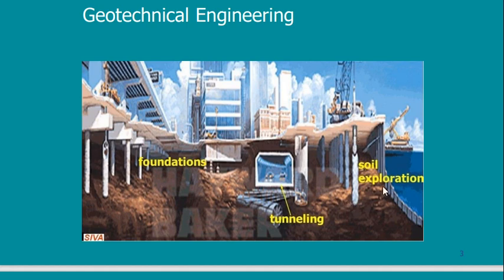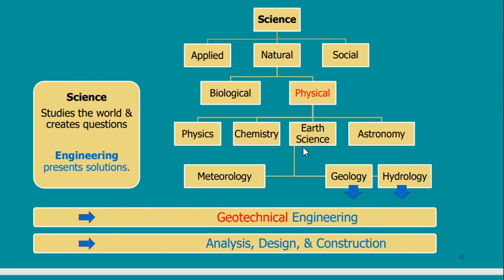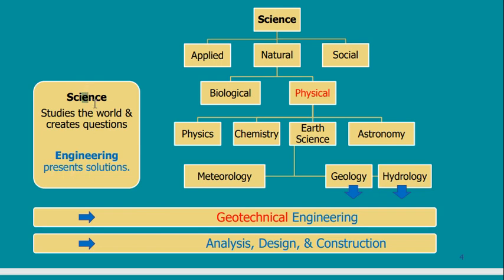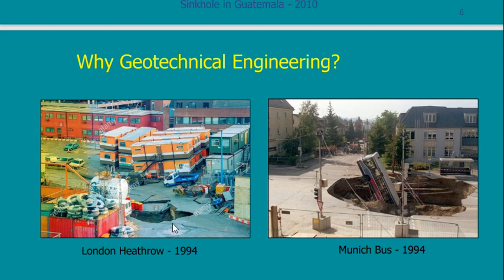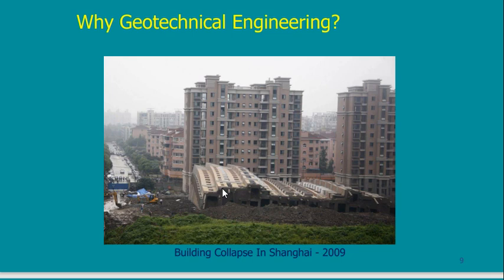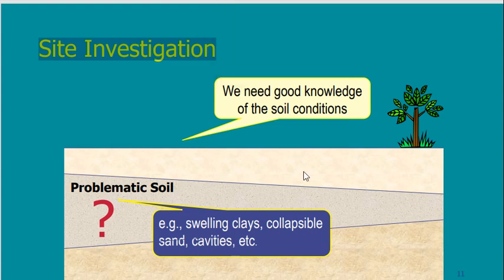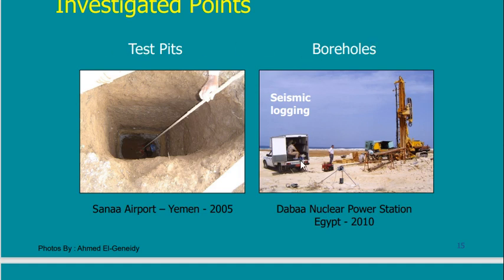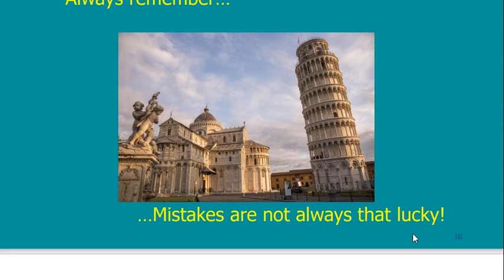(1/9) Intro to Geotechnical Engineering - Geology for Engineers